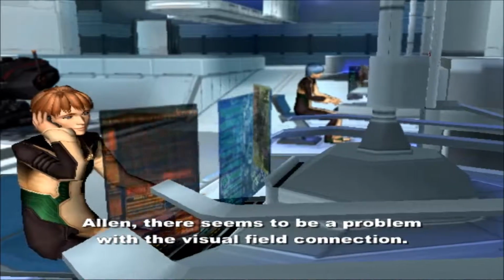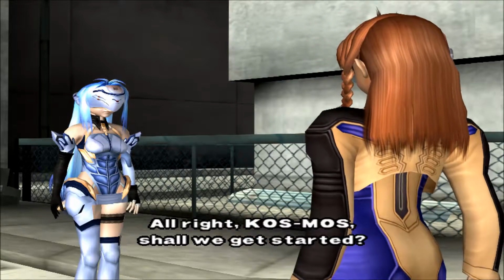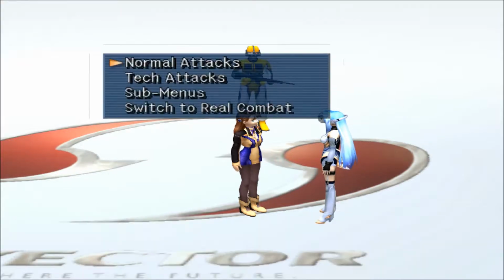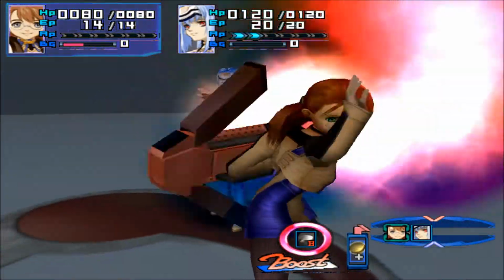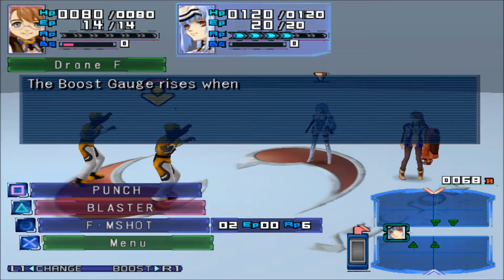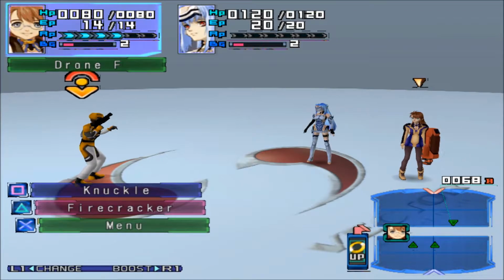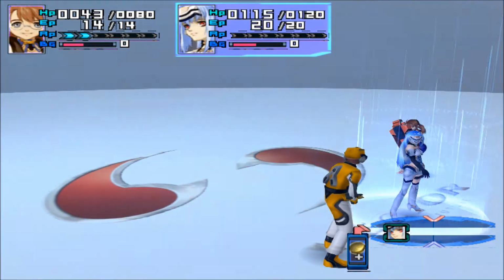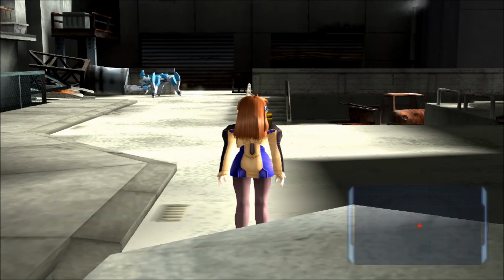Let's Play Xenosaga Episode 1 Part 1: Introduction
Long opening cutscene introducing the main protagonists Shion Uzuki and KOS-MOS.